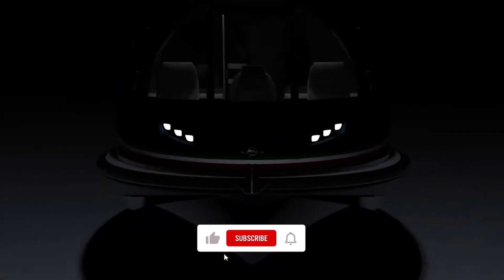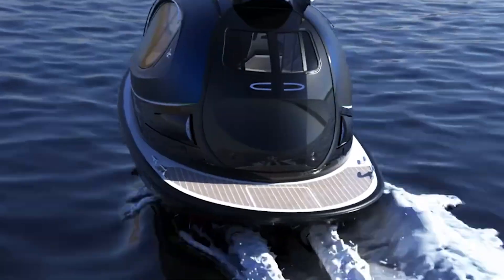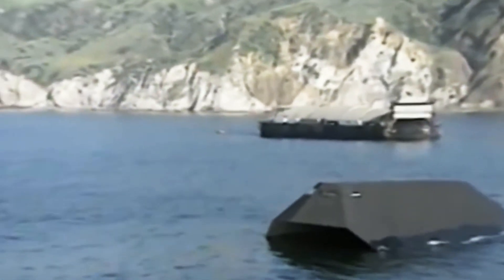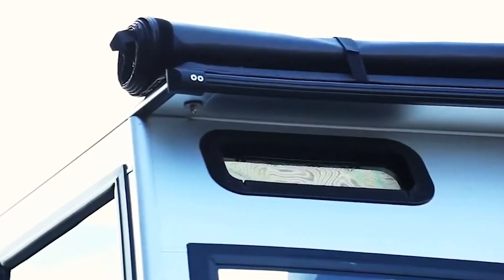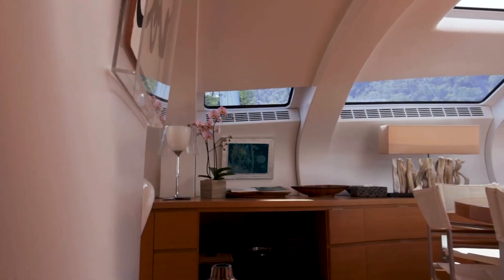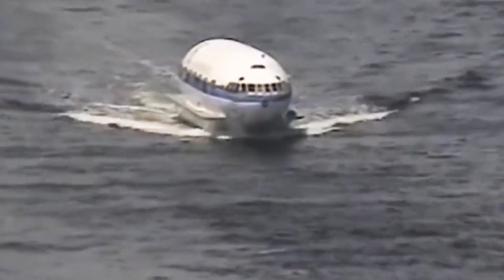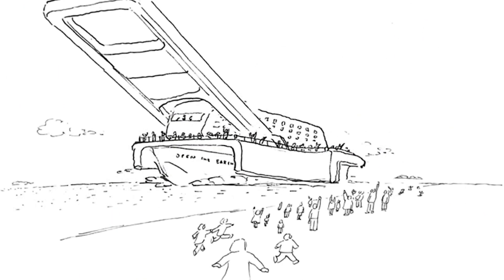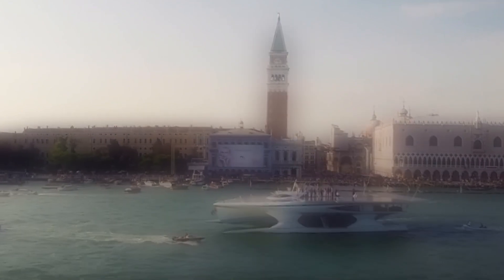Most Amazing BOATS On Planet Earth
Join us on an incredible journey as we explore the world's most amazing boats! We'll showcase the extraordinary engineering and design that make these vessels so unique and awe-inspiring.

Timestamps:
0:00 - Intro
0:26 - Jet capsule, the capsule ship
1:29 - Seabreacher
2:11 - The SWATH Sea Shadow
2:41 - Gibbs Aquada
3:19 - Footprint Boat
3:50 - Adastra, the rocket boat
4:44 - Sunreef 78.7-foot 80 Eco
5:36 - Cosmic Muffin, the plane boat
6:16 - Zipper  boat
7:03 - Turanor PlanetSolar, the solar boat
7:55 – Outro